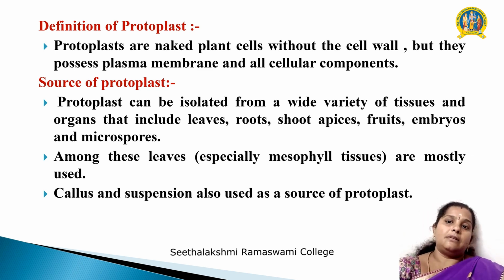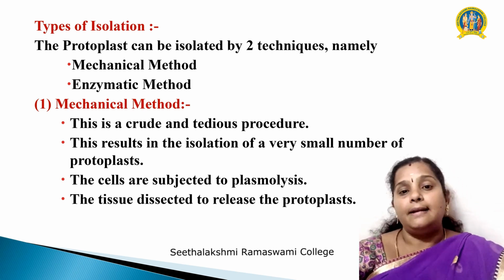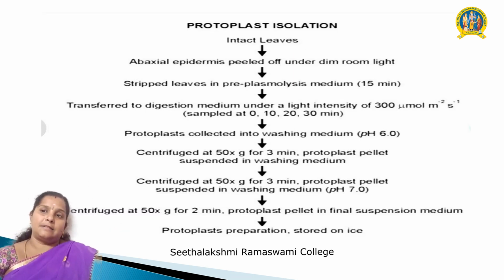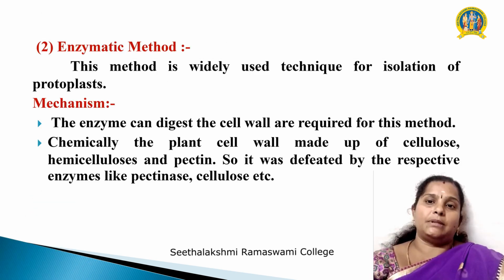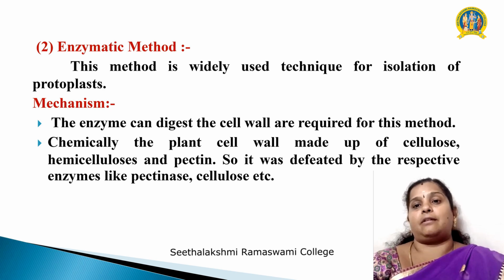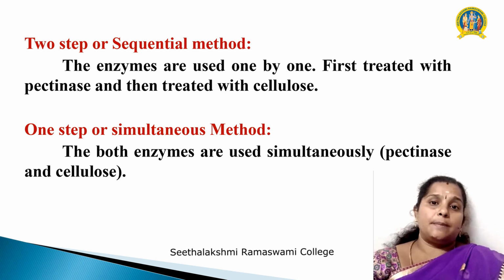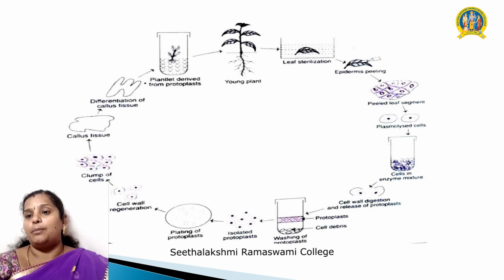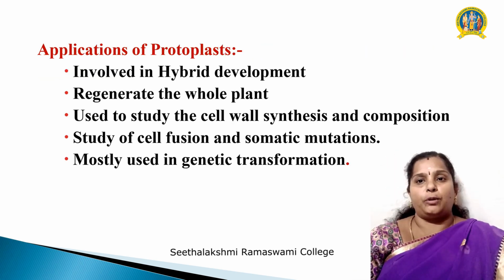ISOLATION OF PROTOPLAST-Ms.T.Vinothini-Dept. of Biotechnology